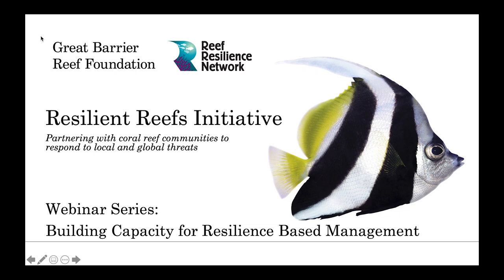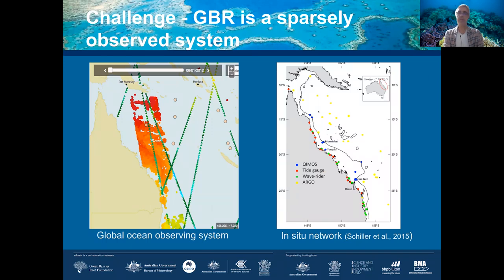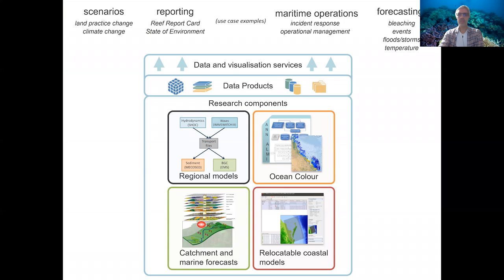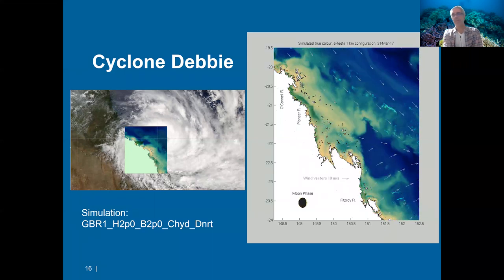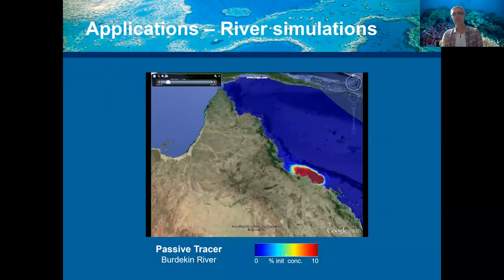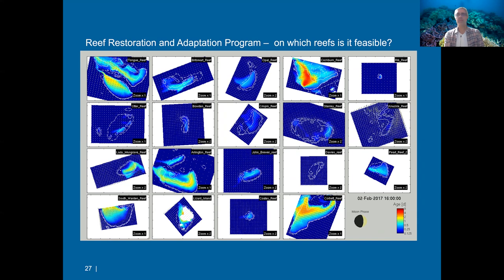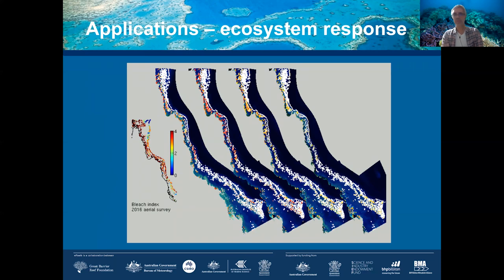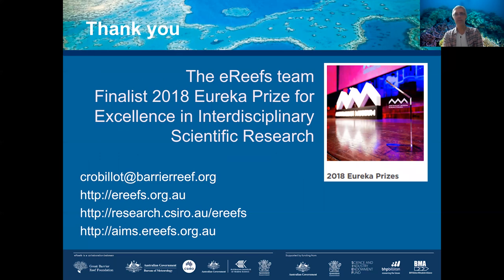RRI Webinar Series: eReefs Coastal Information System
Cedric Robillot, Reef Restoration and Adaptation Program Executive Director at the Great Barrier Reef Foundation introduces eReefs, a comprehensive coastal information system for Australia that uses the latest technologies to collate data, and new and integrated modelling, to produce powerful visualization, communication and reporting tools.